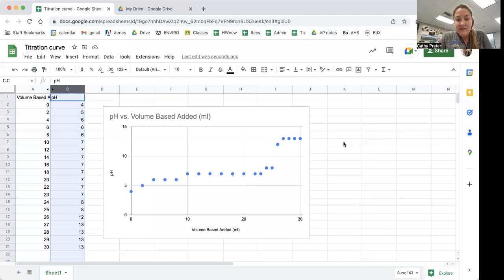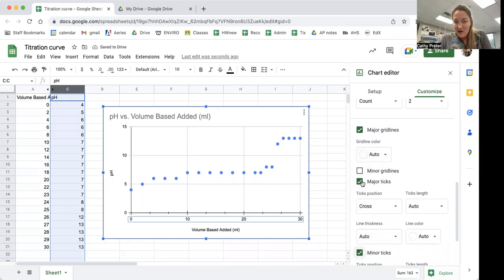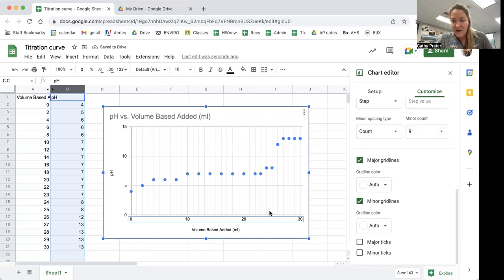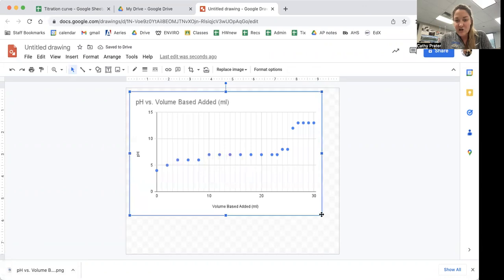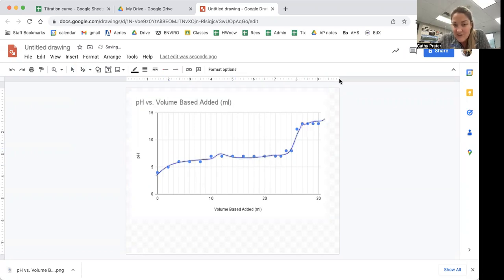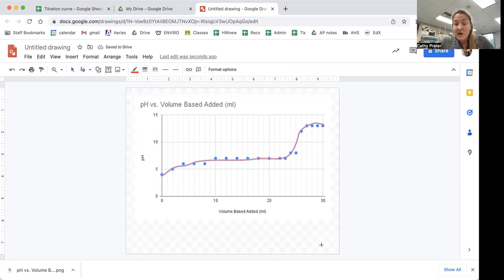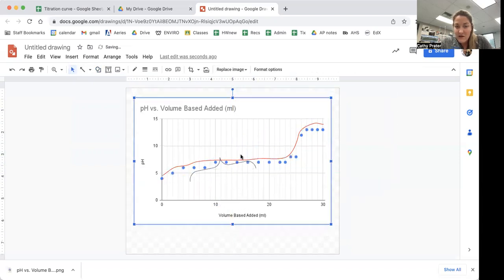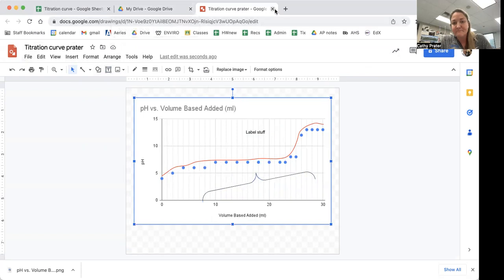Annotating a graph